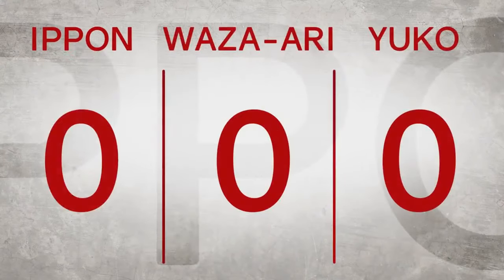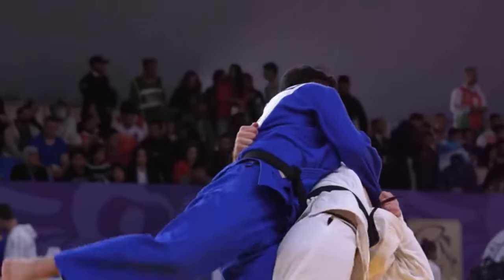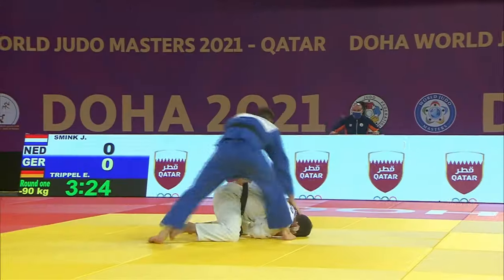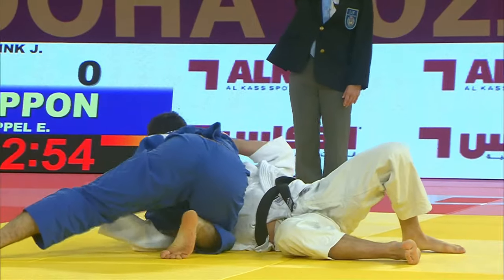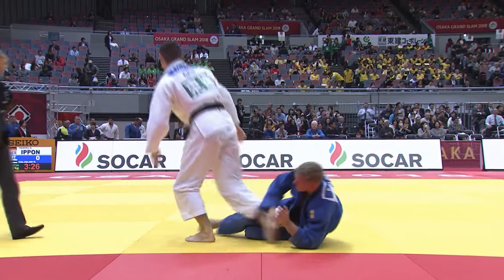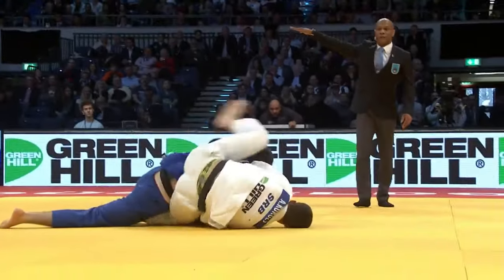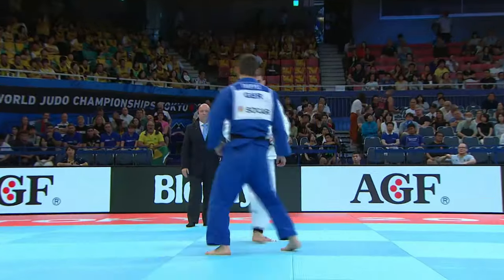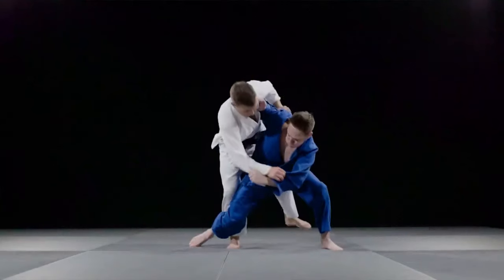How to win in Judo - Quick Guide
▬ Social Media ▬▬▬▬▬▬▬▬▬▬▬▬▬▬▬